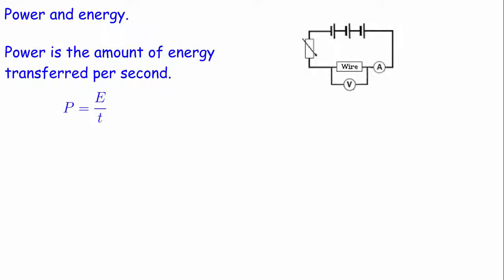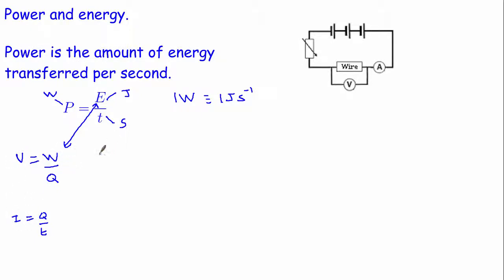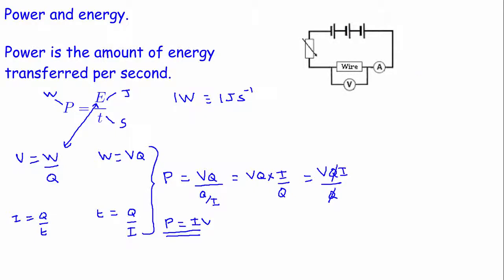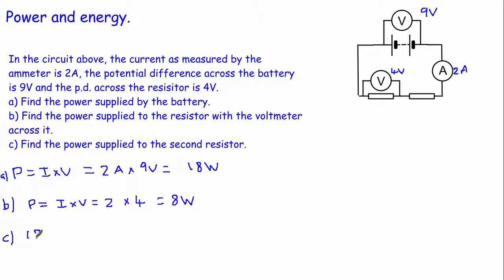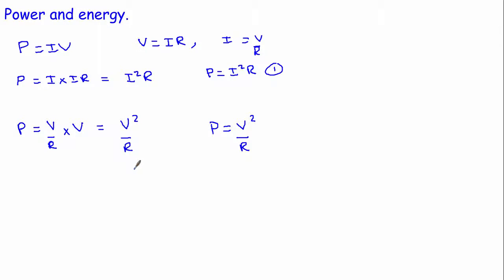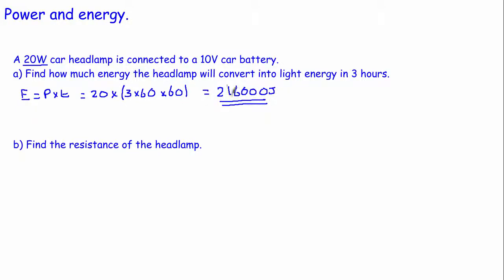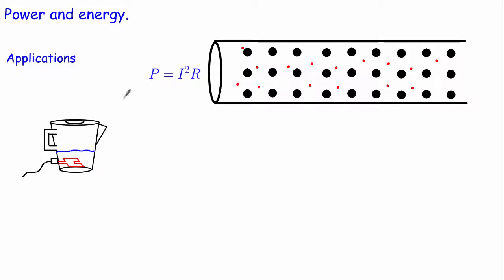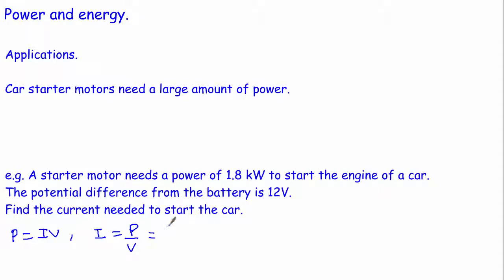15 - Power and energy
AQA A-level physics revision for Power and Energy in a circuit.